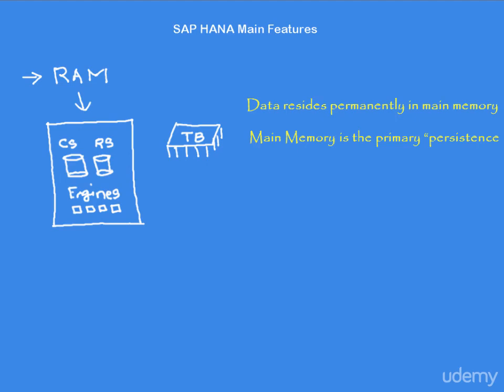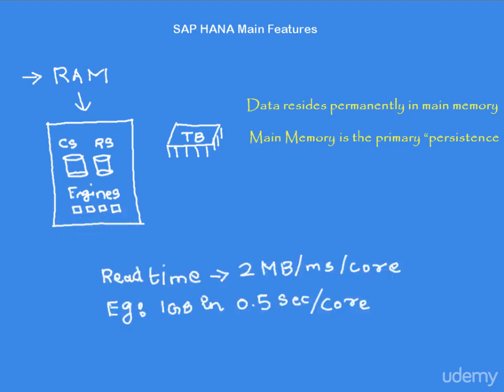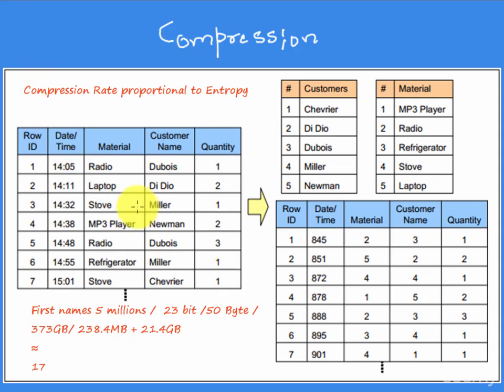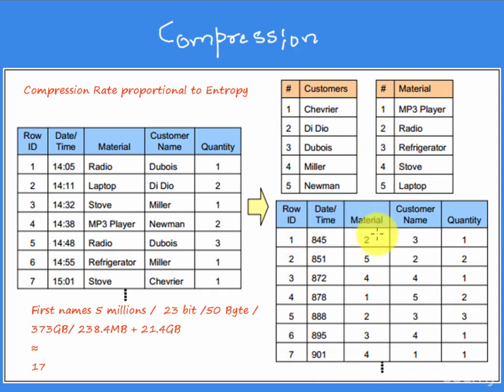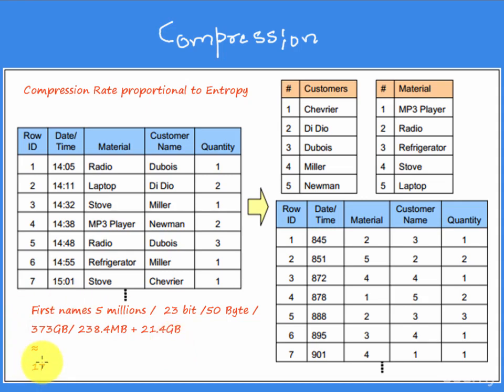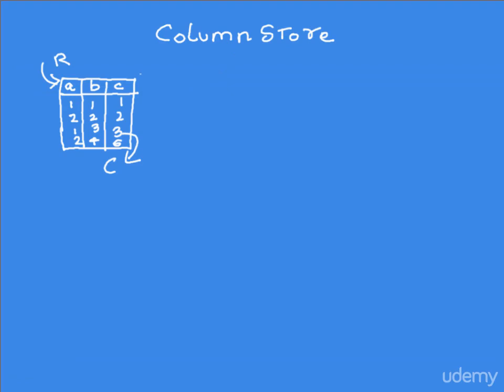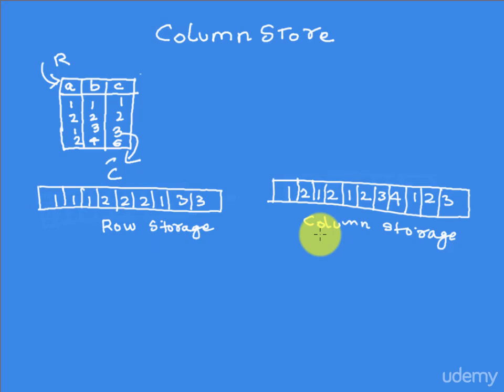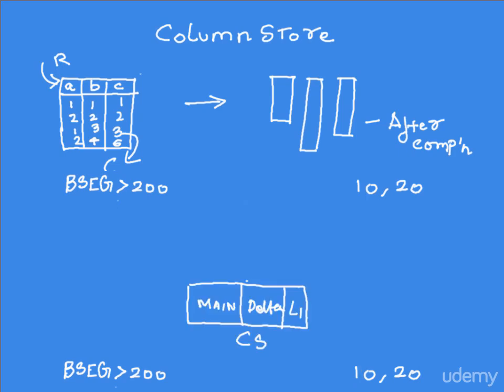004 Main Features of SAP HANA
Main Features of SAP HANA.